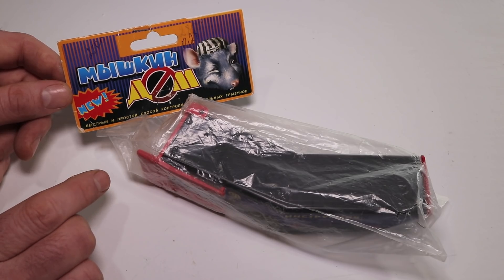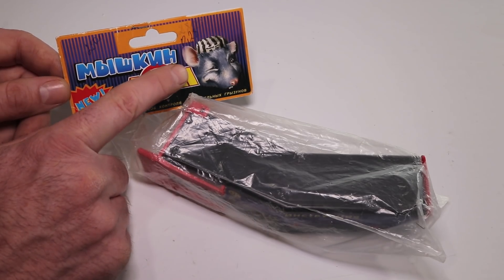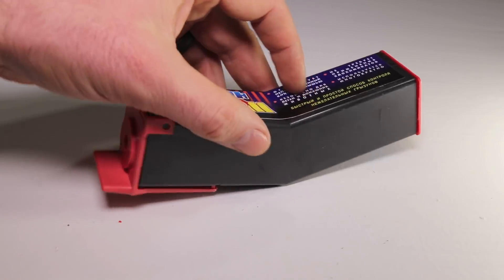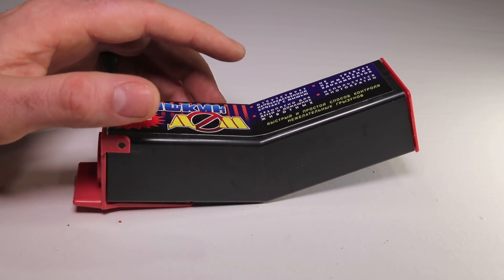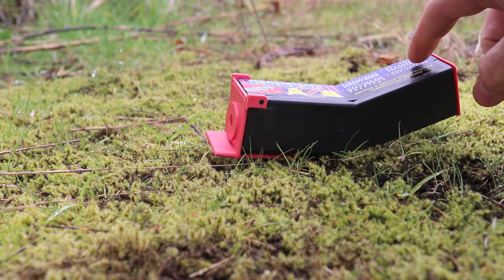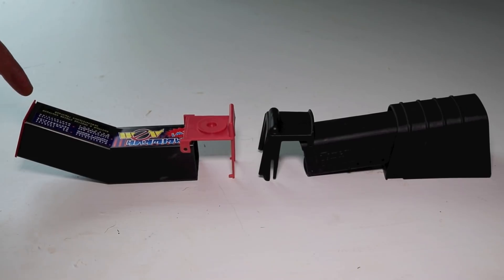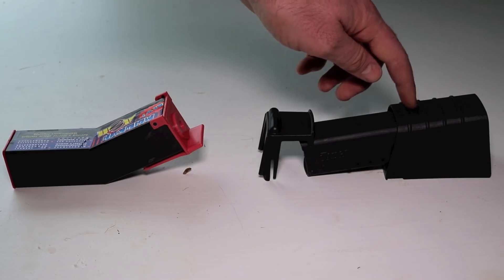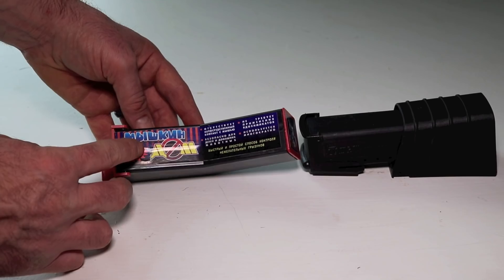Testing Out A Mousetrap from Belarus.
A Mousetrap from Belarus.